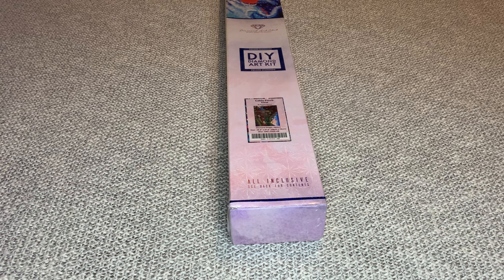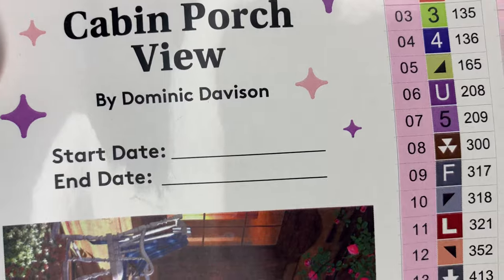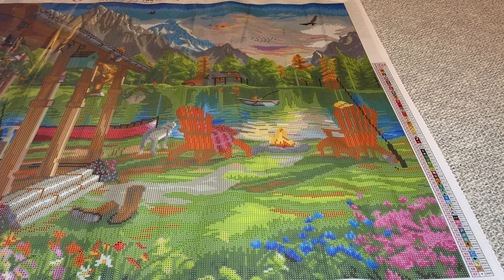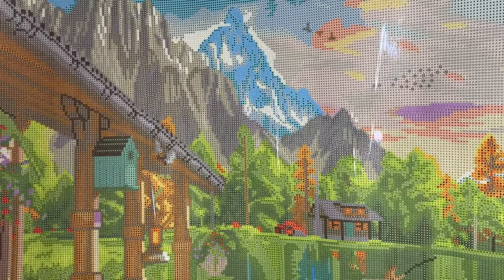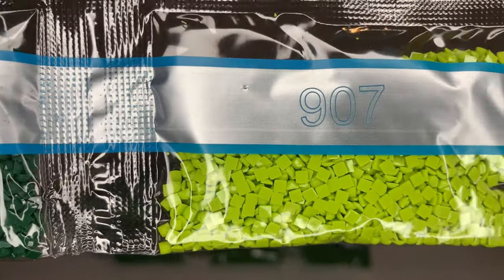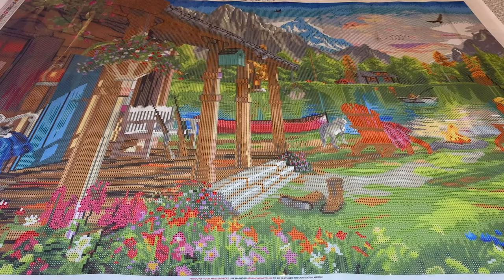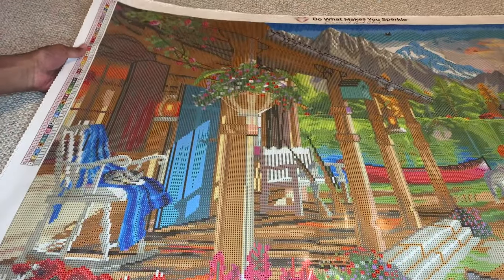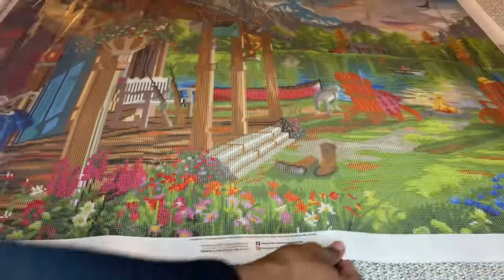Diamond Art Club New Release Unboxing: Cabin Porch View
Dominic Davison does it again!